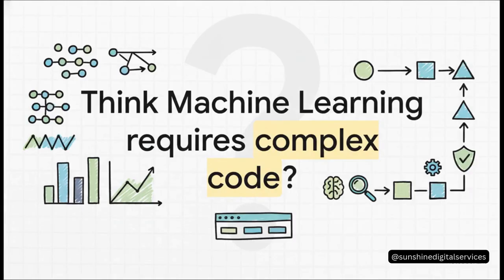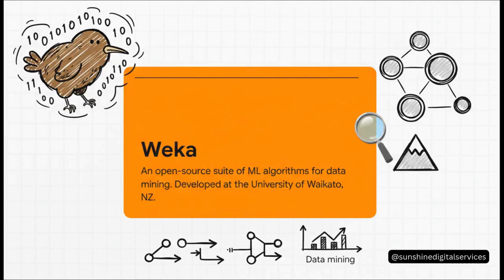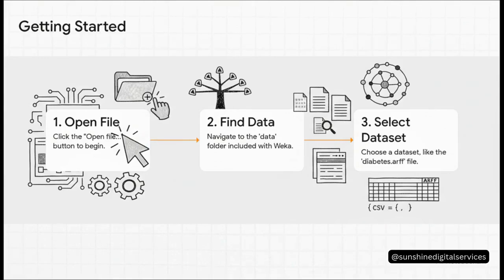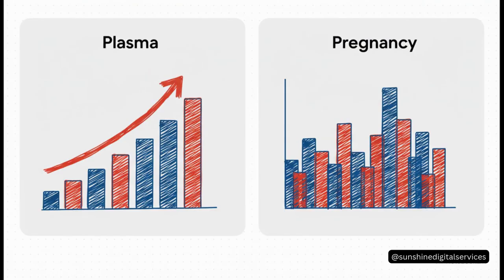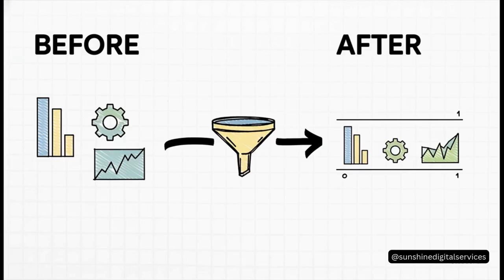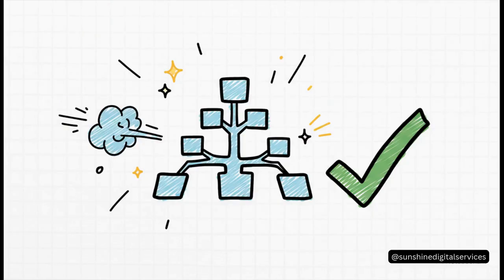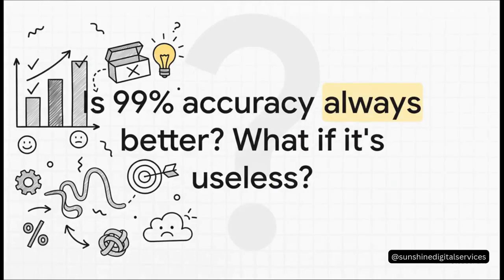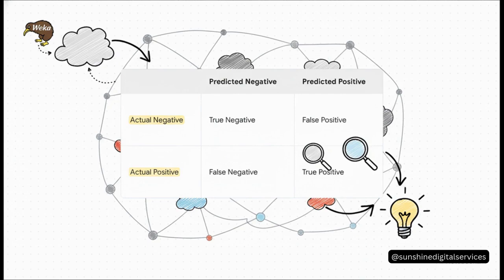Why Weka Still Matters in Academic AI Projects | Sunshine Digital Services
Weka is one of the most accessible machine learning platforms for students and researchers. With its intuitive graphical interface and wide range of built-in algorithms, it simplifies experimentation without requiring advanced programming skills.

Core strengths:

• Supervised and unsupervised learning algorithms
• Built-in preprocessing and feature selection
• Cross-validation and model comparison tools
• Transparent algorithm configuration
• Ideal for research methodology demonstrations

While modern ecosystems like Python dominate industry-scale AI, Weka remains a strong foundation for understanding core ML concepts and conducting structured academic experiments.

It’s not about replacing modern frameworks — it’s about mastering the fundamentals.